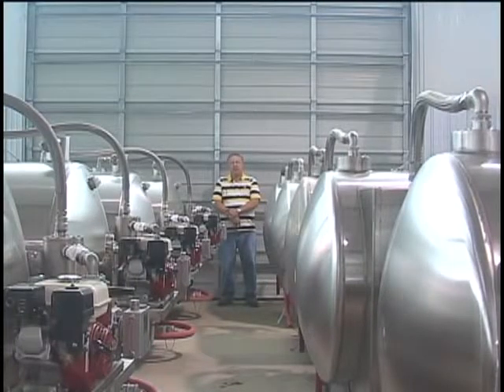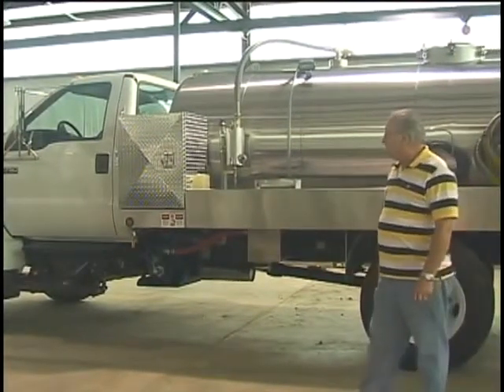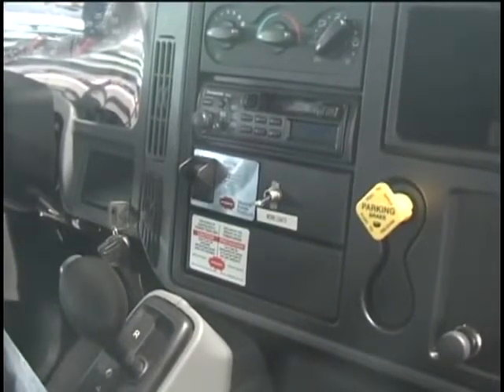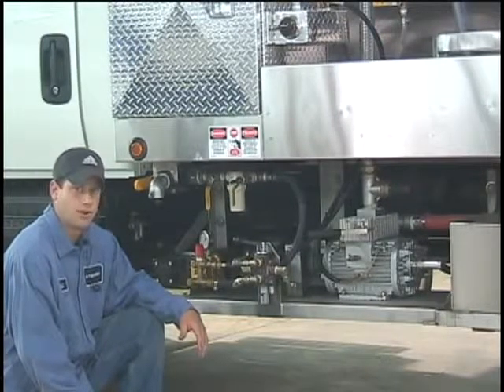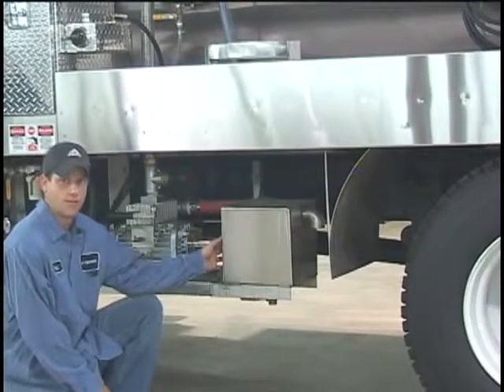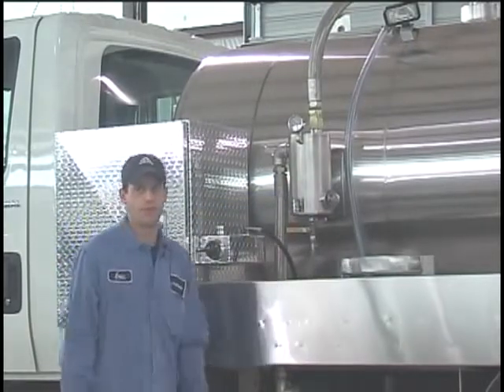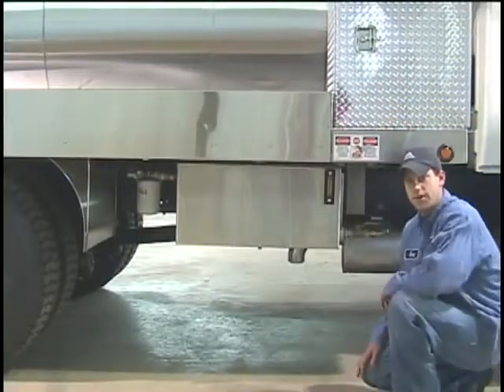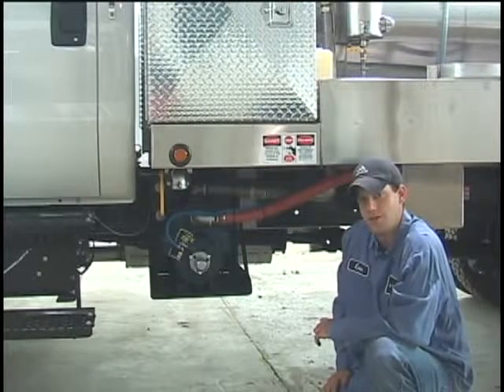Nguyên lý hoạt động của bơm chân không trên xe tải